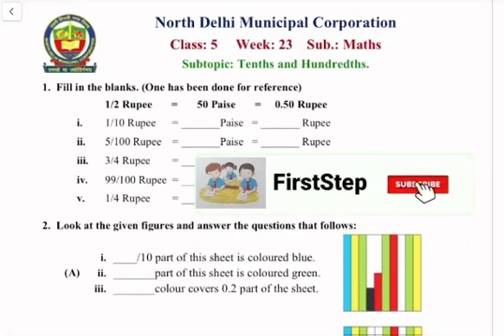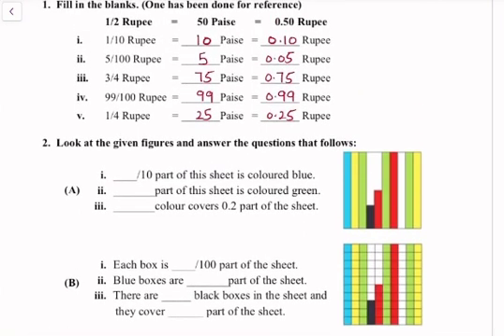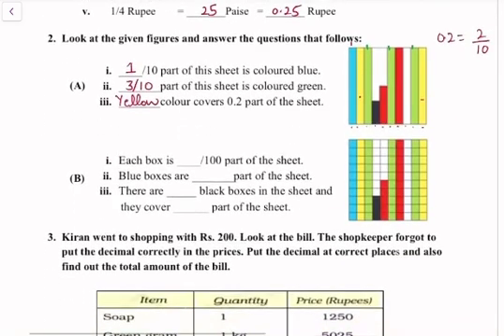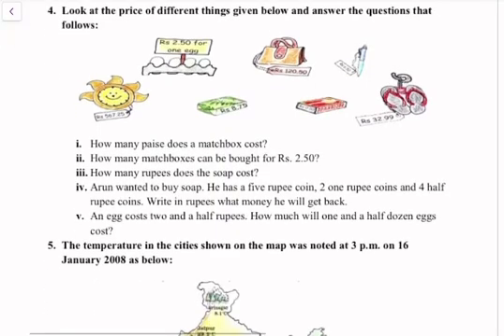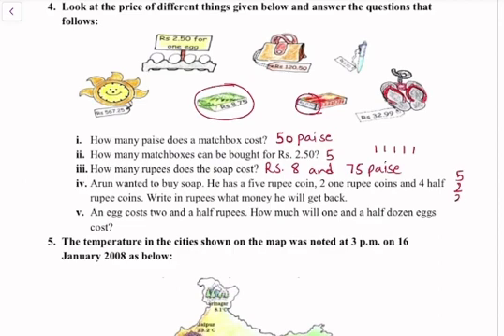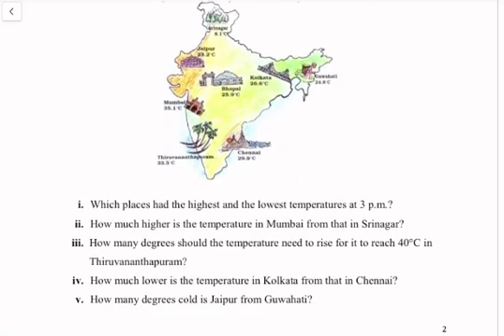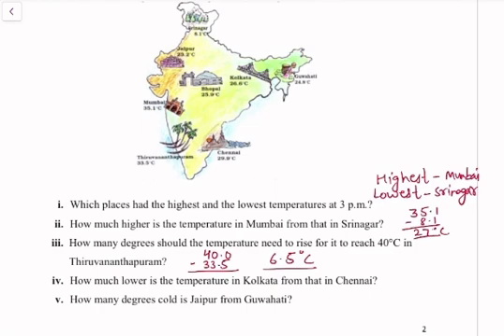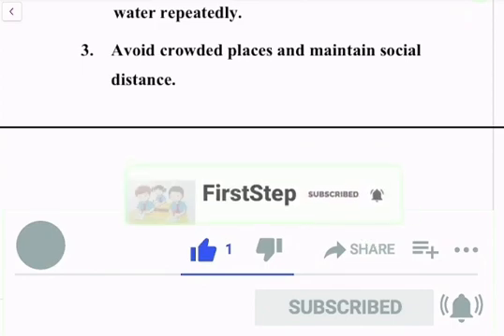Class 5 Maths | tenth and hundredth | week 23 | FirstStep | worksheet Solution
5th class
north mcd solutions